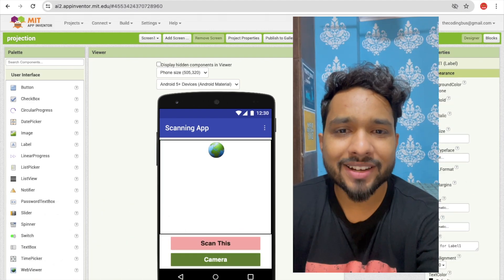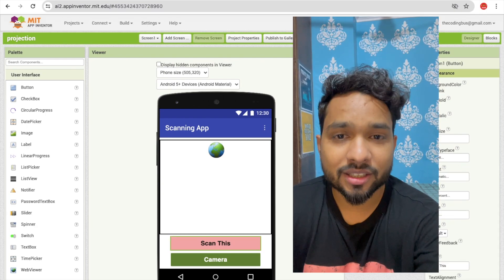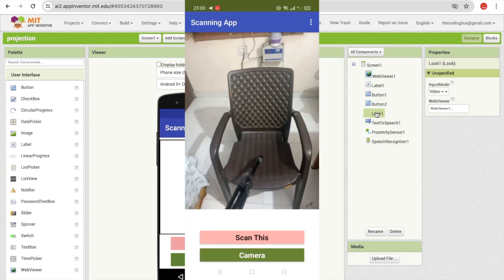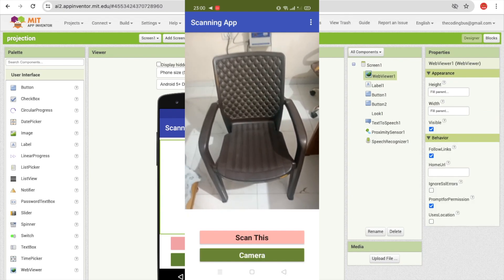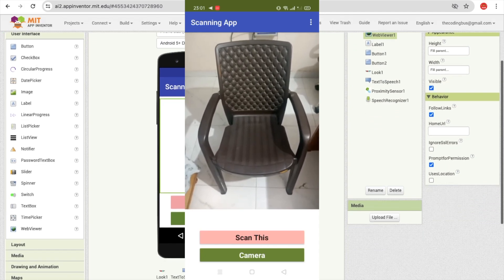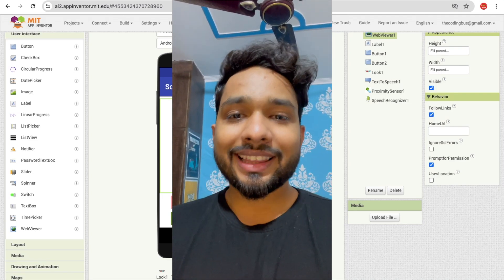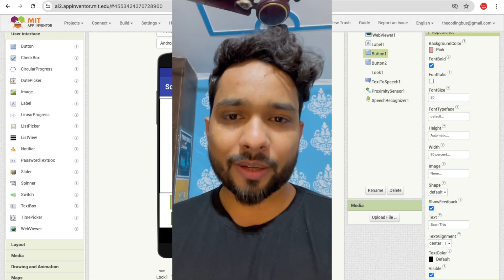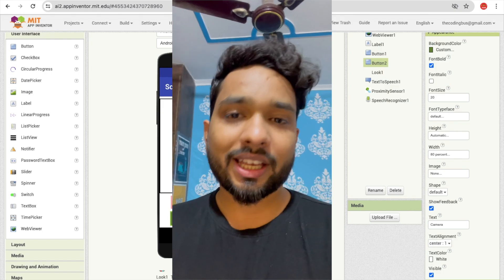Helping Hands: Build an Object Recognition App for the Blind (MIT App Inventor)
In this video, we create a helpful app using MIT App Inventor specifically designed to assist the visually impaired! This app utilizes the phone's camera to recognize objects and the proximity sensor to warn of nearby obstacles.

Here's what you'll learn:

Building a user-friendly interface for accessibility
Integrating object recognition with the camera
Utilizing the proximity sensor for obstacle detection
Voice prompts for real-time object and obstacle identification
This app is perfect for:

People with visual impairments
Anyone looking for an assistive technology project

Helping Hands: Create an Object Recognition App for the Blind with MIT App Inventor
Building an Object Recognition App for the Blind Using MIT App Inventor
MIT App Inventor: Developing an Object Recognition App for the Visually Impaired
How to Build an Object Recognition App for the Blind with MIT App Inventor
Creating a Helping Hands Object Recognition App with MIT App Inventor
MIT App Inventor Tutorial: Object Recognition for the Blind
Developing a Visual Aid App for the Blind with MIT App Inventor
Object Recognition App for the Blind: MIT App Inventor Guide
How to Design an Object Recognition App for the Visually Impaired Using MIT App Inventor
Helping Hands: MIT App Inventor for Building an Object Recognition App for the Blind